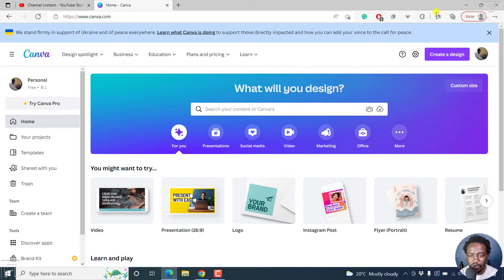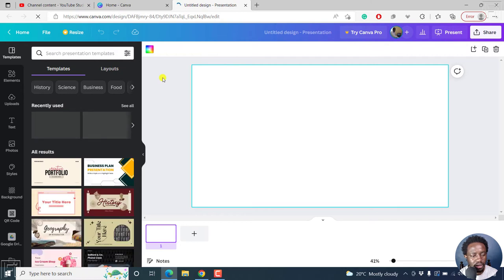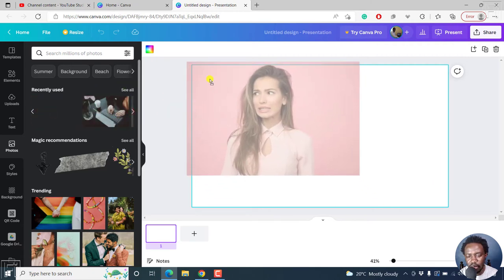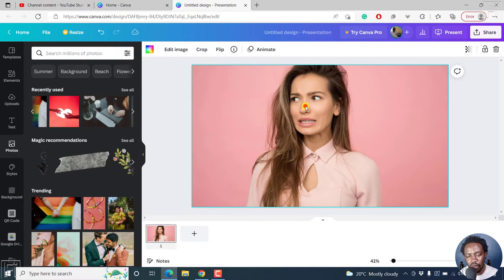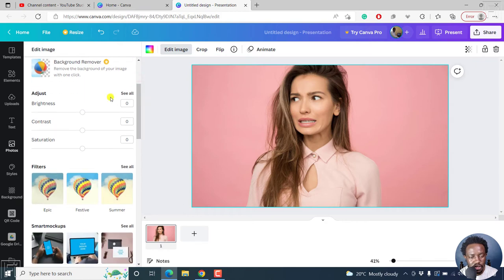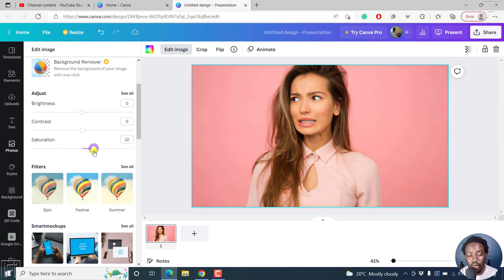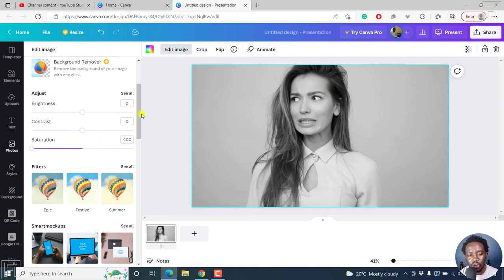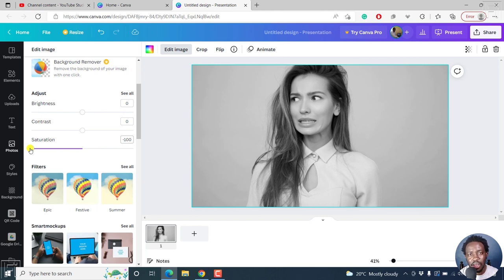How to Quickly Change a Color Photo to Black and White for Free Online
In this video, I'll show you How to Change Color Photo to Black and White In Canva. Try Canva